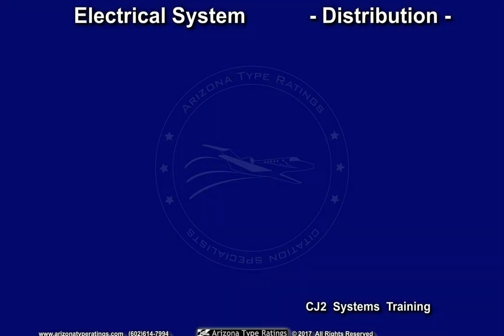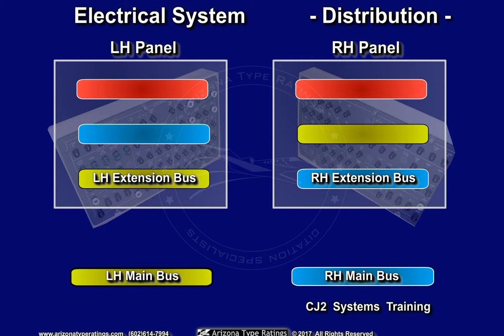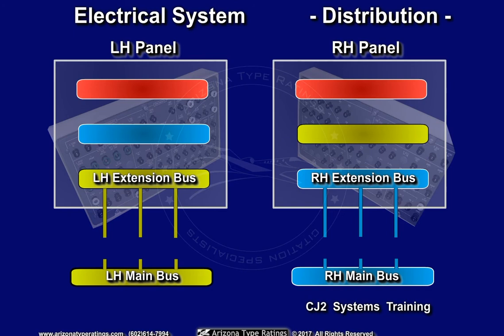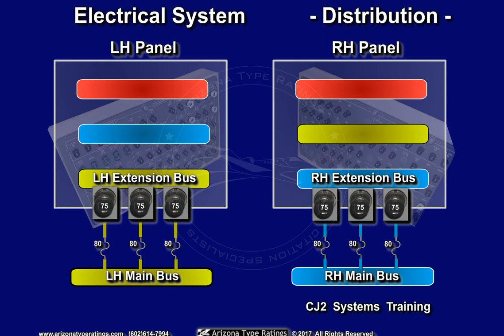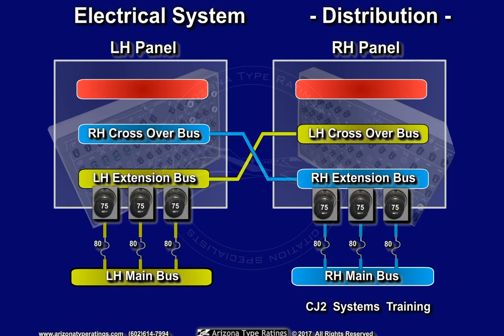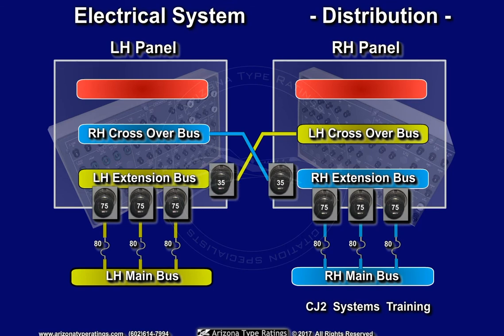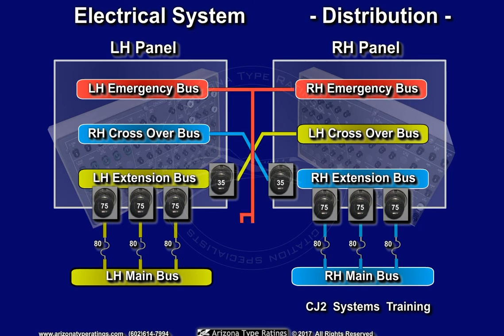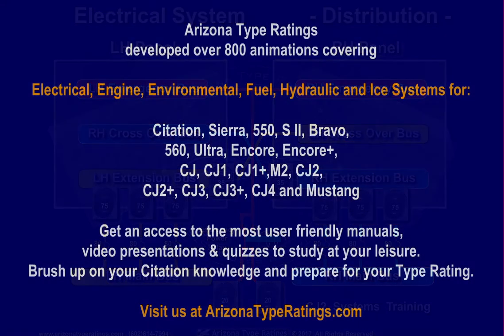Cessna CitationJet Systems Training (CJ2 DC distribution)